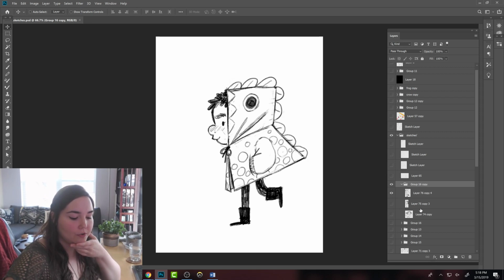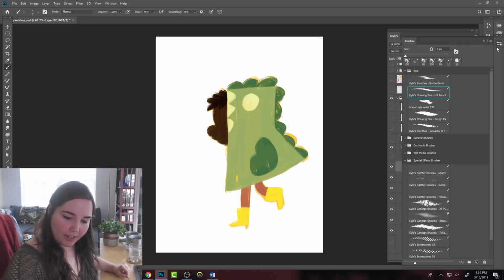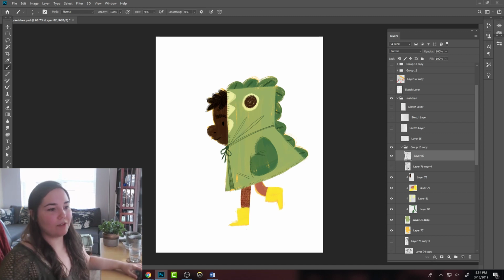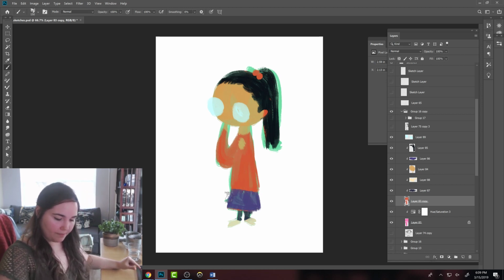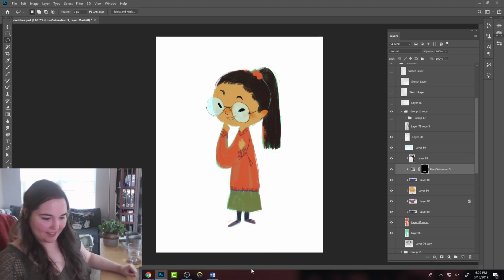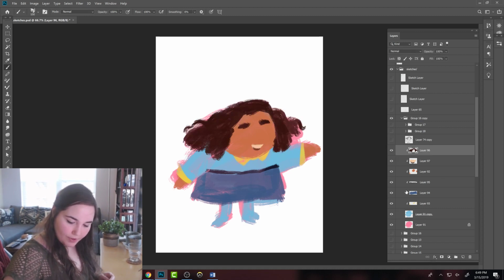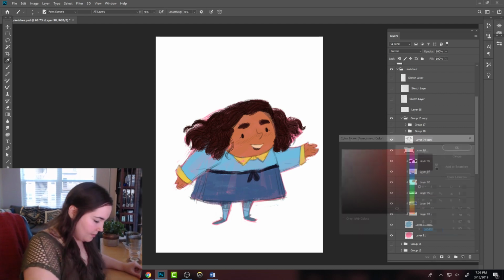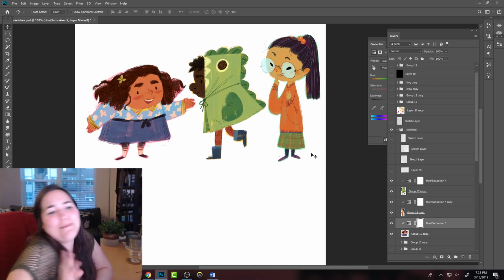Coloring Kid Sketches - Twitch Stream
Today we're painting human characters and chatting about all sorts of people and how to represent diversity in a genuine way!
Do you have a diverse portfolio?